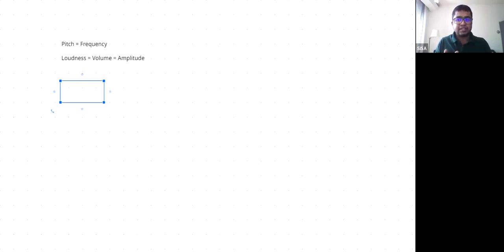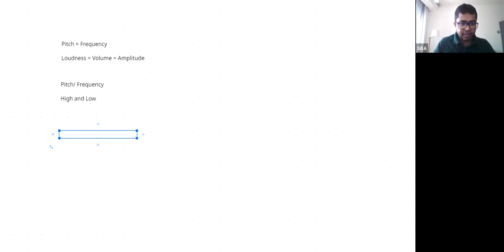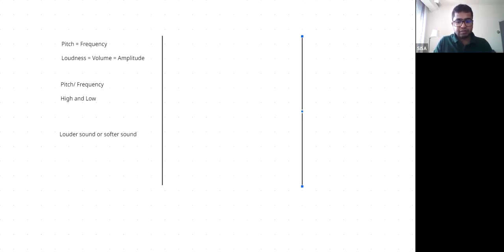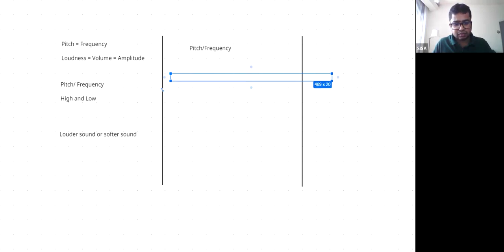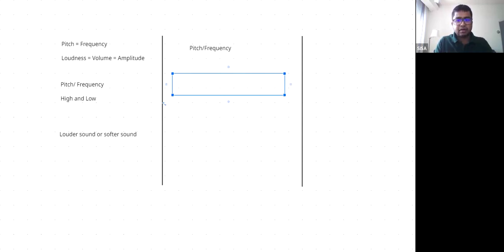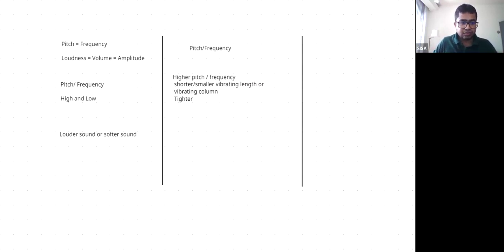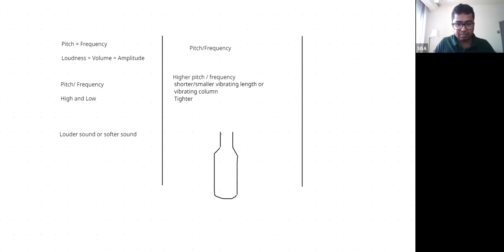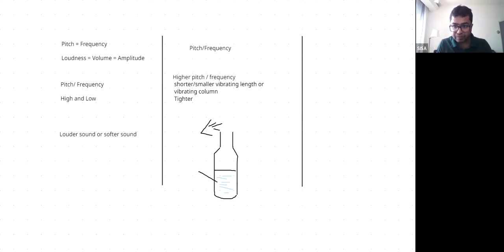SISA Grade 6 science Cambridge Edexcel sound revision video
If we haven’t met before - Hey 👋 I’m Sahitha, a Agric. Eng graduate and teacher for international science exams for more than 5 years.  Through my videos here on this channel, and other socials, I share lessons to boost your score in the exam and enjoy science along the way.